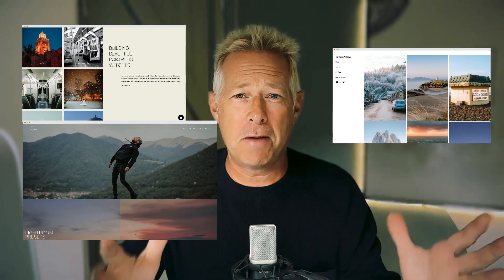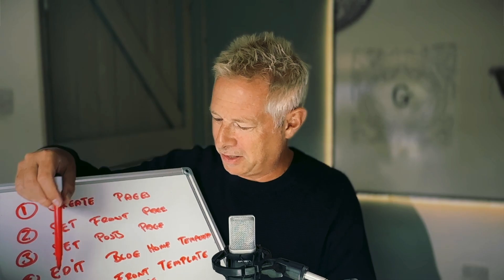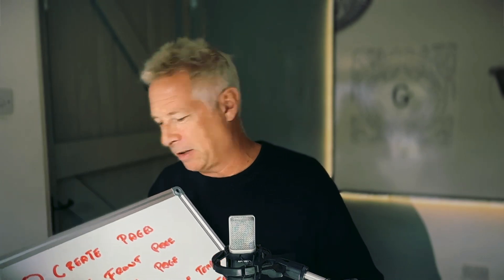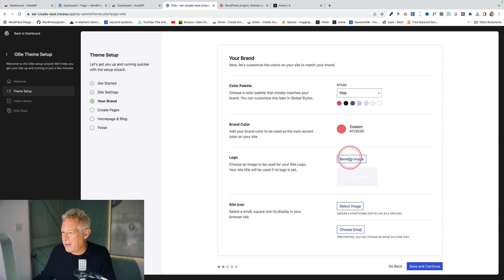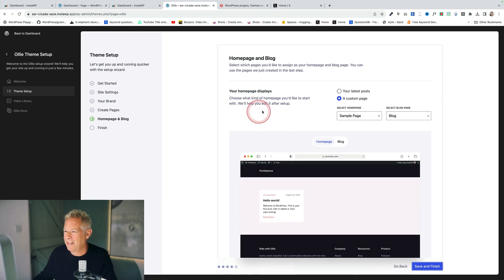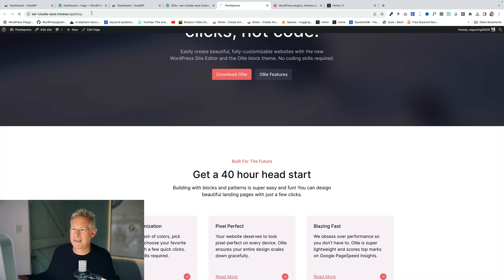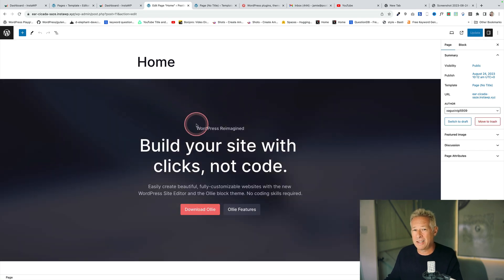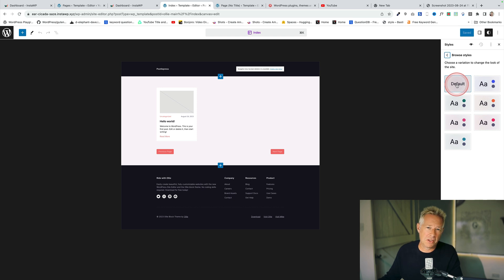This free WIZARD makes WordPress shockingly EASY!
In this video I take a look at the new Onboarding Wizard from the Ollie WordPress Block Theme.